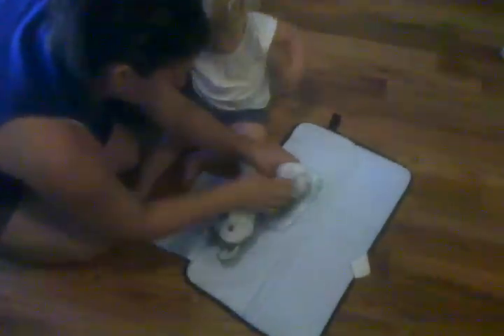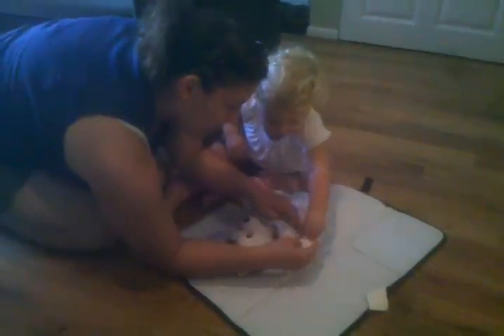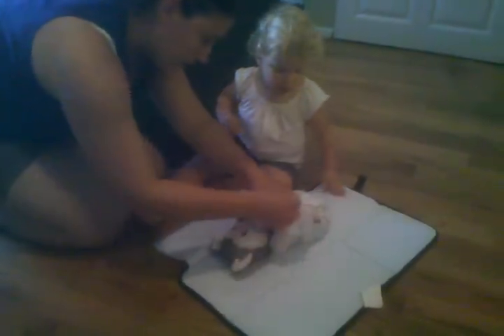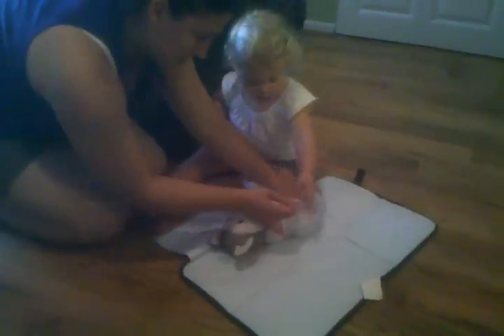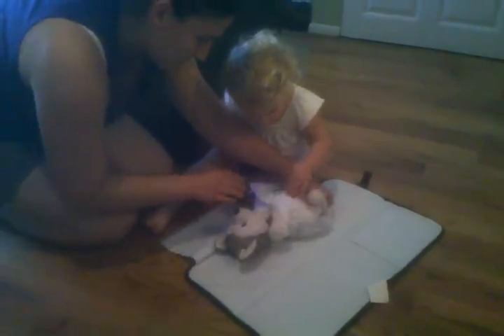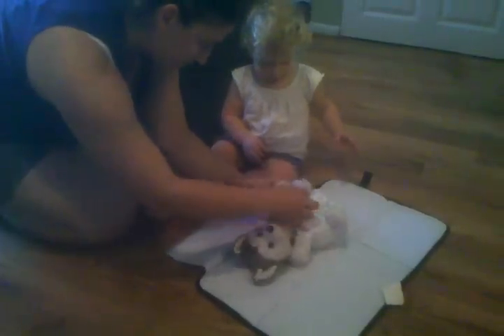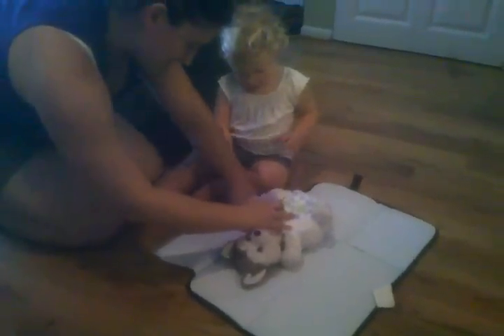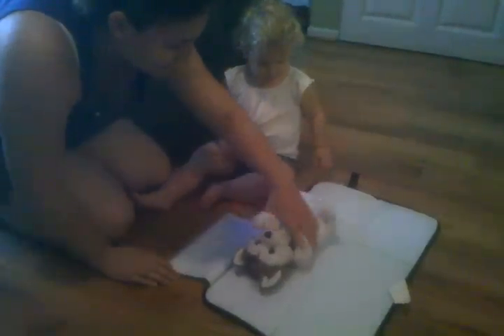You can't spell "puppy" without p-u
What would you do if your puppy had a dirty diaper?